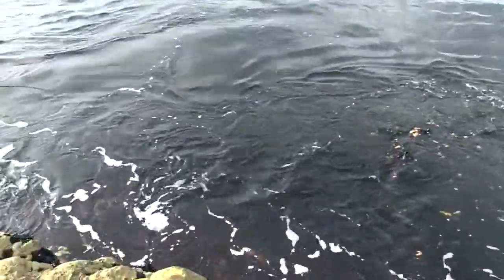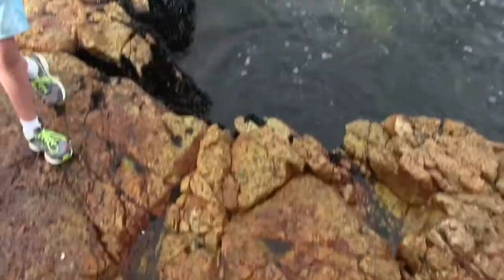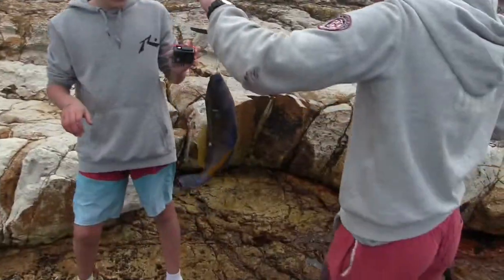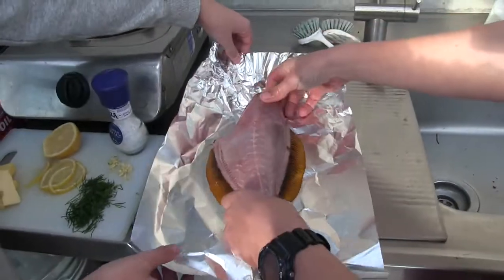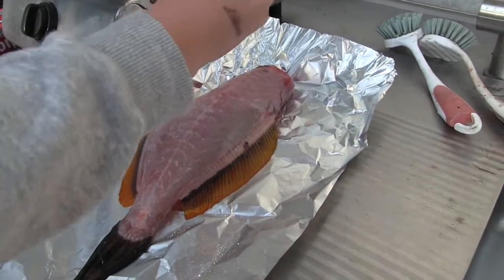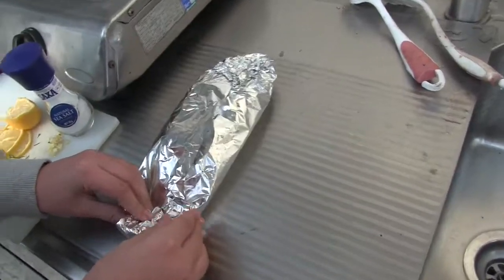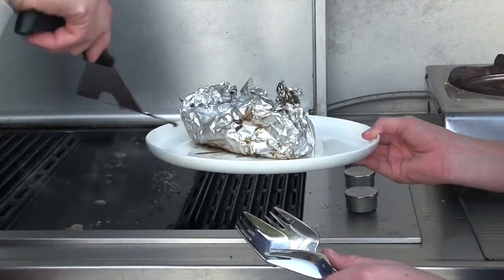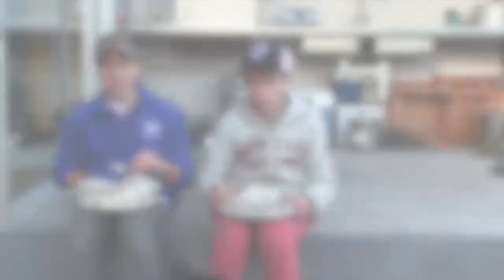How to Catch n Cook Leather Jacket | Catch n Cook #1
The leather Jackets tasted great and hopefully will for you too if you decide to follow our recipe.